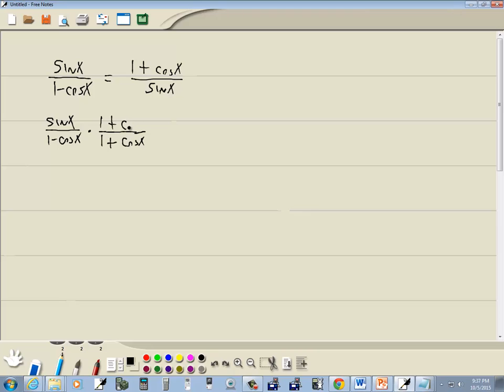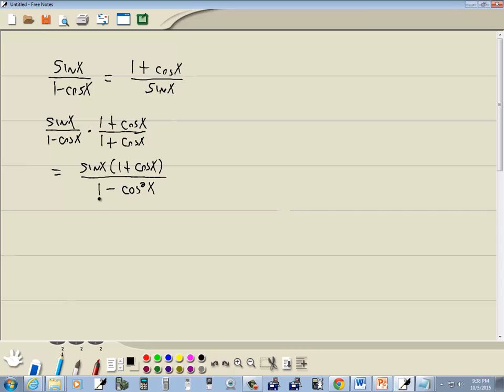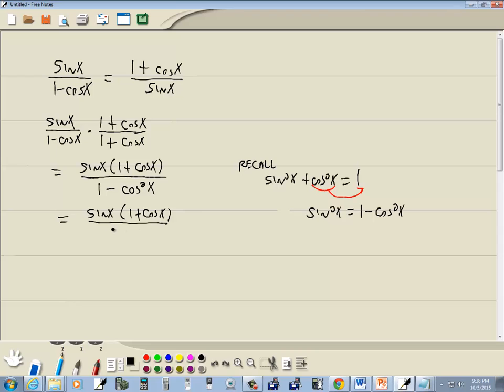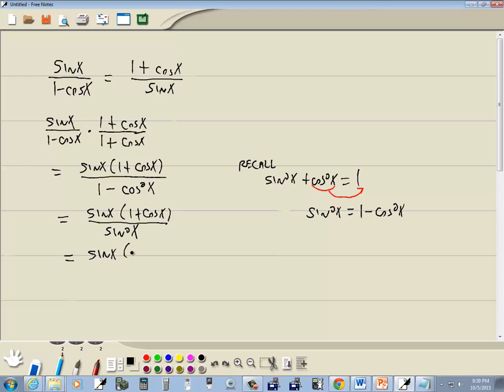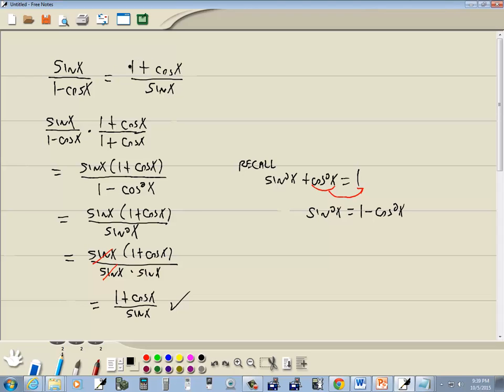Trigonometry - Unit 3 Test Review - Problem 6